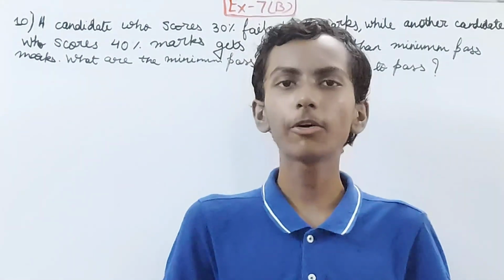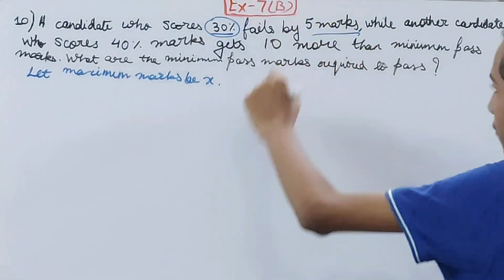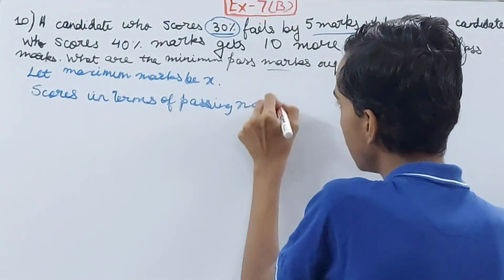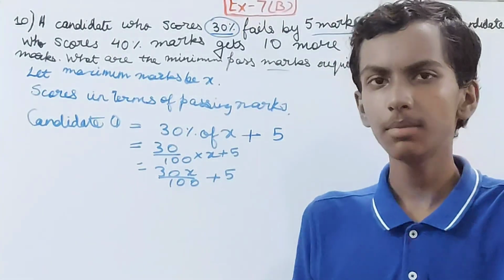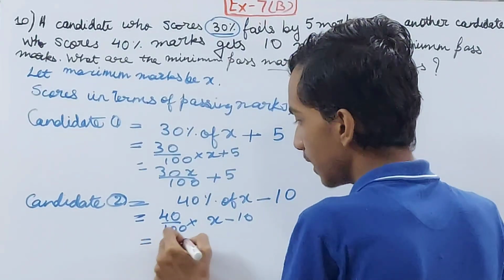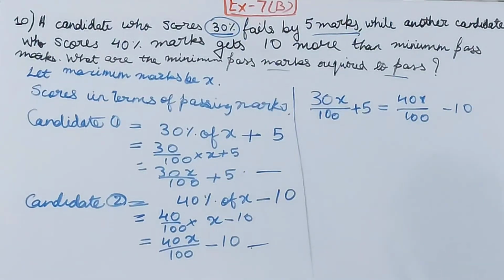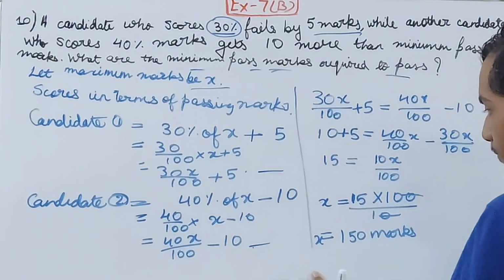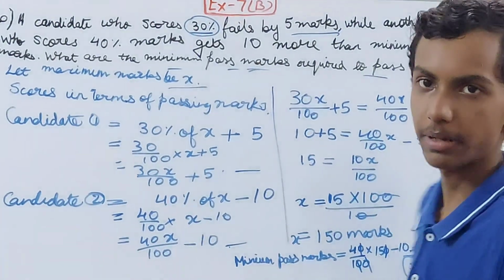Q10 Ex7B Percentage | ICSE Math Class 8 | S. Chand Solutions | OP Malhotra